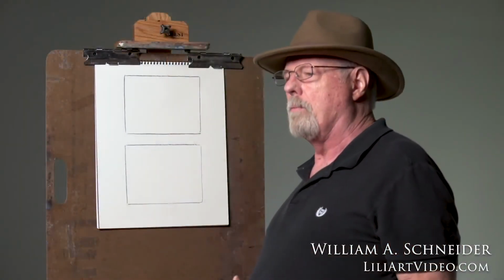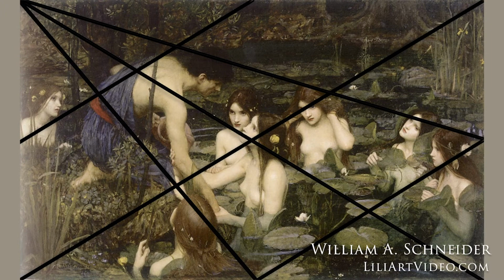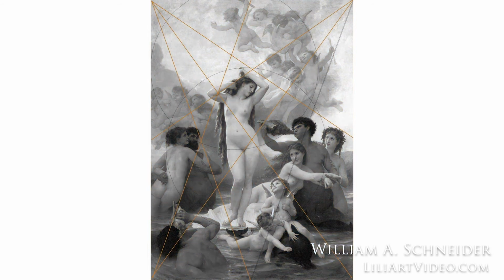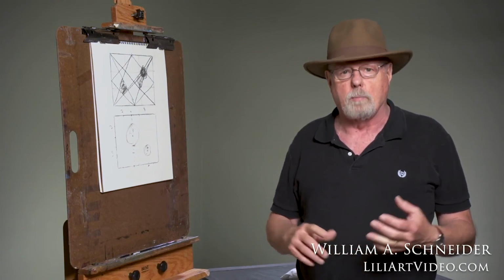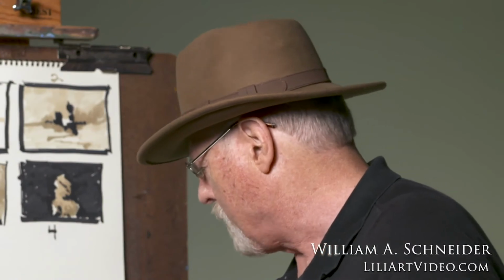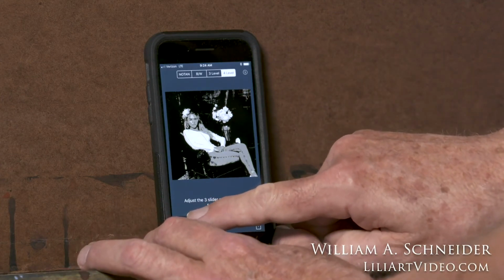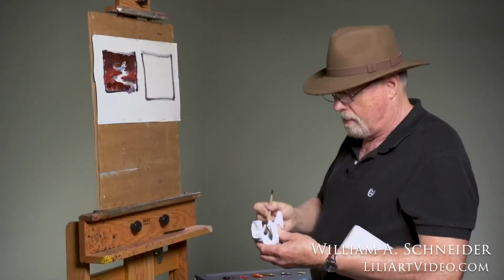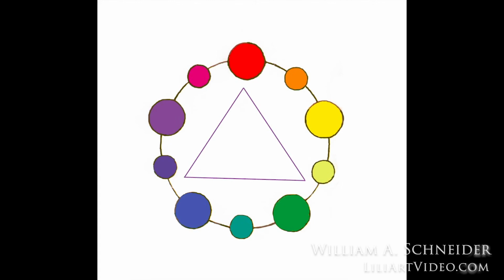William A. Schneider “Composition Secrets for Figure Painting” **FREE OIL LESSON VIEWING**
Today, you’ll see a portion of the instruction and demonstration that William A. Schneider offers in this comprehensive video tutorial that will take you on a deep exploration of how great composition works. The entire video is over four hours of practical instruction on visual concepts, storytelling, placement, dominant value, color, motifs, and other topics that will help you improve your knowledge and skill of composition.